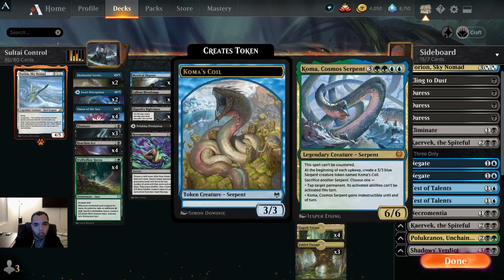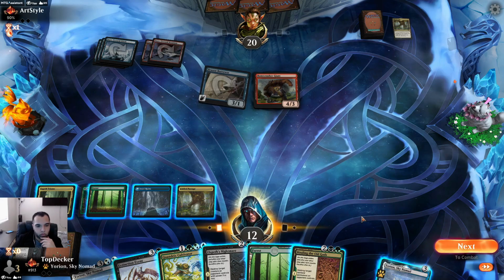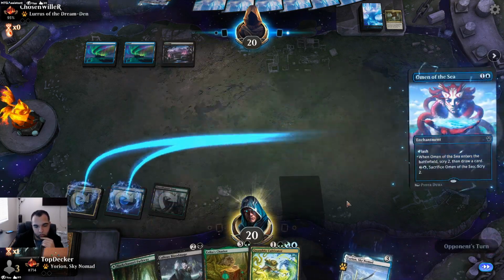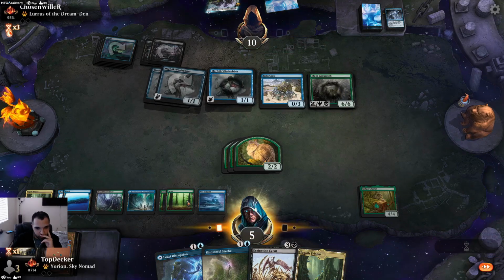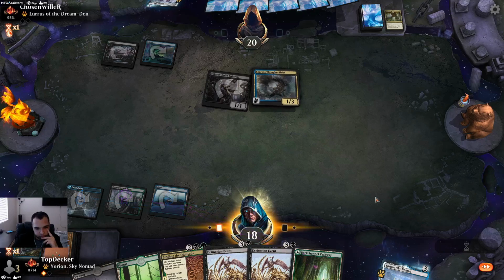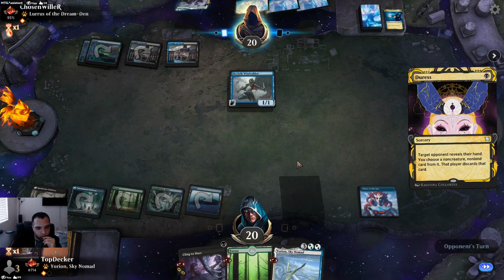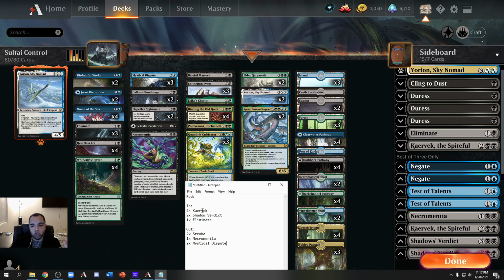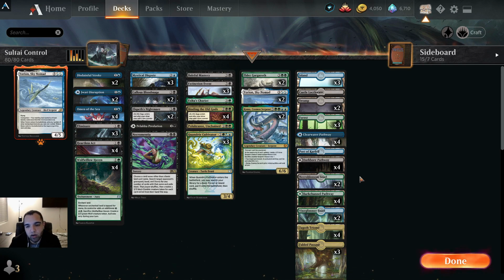Sultai Control | Mythic Top 400 | Mythic StrixHaven Standard MTG Arena GamePlay[Standard]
MTG Arena Standard deck tech, sideboard guide, gameplay and much much more.  MTG Arena Decklist down below to easily import to MTG Arena mobile and pc Arena.  Very fun and easy deck to pilot knowing the meta with some new cards from StrixHaven.

So this is a best of 3 deck as it wants to play the slower game since it is a control deck.  It can be played in best of 1 but I would say you need to adjust it a bit so that you might have the need for more removal.  This deck just wants to control the early game with the removal and then with the big late game hay makers of Yorion, Elder and Koma.  This deck has been good for me so far and for the final push to stay in Mythic top 1200 I used this deck to get me to Mythic 401 to end the season qualified for the mythic qualifier.

Magic the Gathering Arena MTG Arena Standard Sultai Control deck StrixHaven style

MTG Arena Mobile Decklist:

Companion
1 Yorion, Sky Nomad (IKO) 232

Deck
2 Callous Bloodmage (STX) 66
4 Darkbore Pathway (KHM) 254
2 Elder Gargaroth (M21) 179
4 Clearwater Pathway (ZNR) 260
2 Koma, Cosmos Serpent (KHM) 221
4 Barkchannel Pathway (KHM) 251
3 Quandrix Cultivator (STX) 218
2 Yorion, Sky Nomad (IKO) 232
3 Extinction Event (IKO) 88
1 Pelakka Predation (ZNR) 120
1 Baleful Mastery (STX) 64
2 Disdainful Stroke (KHM) 54
3 Eliminate (M21) 97
4 Heartless Act (IKO) 91
2 Jwari Disruption (ZNR) 64
3 Mystical Dispute (ELD) 58
1 Esika's Chariot (KHM) 169
4 Binding the Old Gods (KHM) 206
2 Elspeth's Nightmare (THB) 91
4 Omen of the Sea (THB) 58
4 Wolfwillow Haven (THB) 205
3 Fabled Passage (ELD) 244
4 Zagoth Triome (IKO) 259
3 Island (ANA) 3
2 Swamp (ANA) 5
3 Forest (ANA) 9
2 Necroblossom Snarl (STX) 269
2 Vineglimmer Snarl (STX) 274
1 Castle Locthwain (ELD) 241
1 Port of Karfell (KHM) 265
1 Necromentia (M21) 116
1 Polukranos, Unchained (THB) 224

Sideboard
1 Eliminate (M21) 97
1 Cling to Dust (THB) 87
3 Duress (M19) 94
1 Kaervek, the Spiteful (M21) 106
1 Yorion, Sky Nomad (IKO) 232
1 Kaervek, the Spiteful (M21) 106
2 Shadows' Verdict (ZNR) 124
2 Negate (M20) 69
2 Test of Talents (STX) 59
1 Necromentia (M21) 116

Deck Intro: (0:00)
Match 1 UR Tempo: (6:35)
Match 2 Rogue: (20:20)
Sideboard Guide/Final Deck: (55:10)